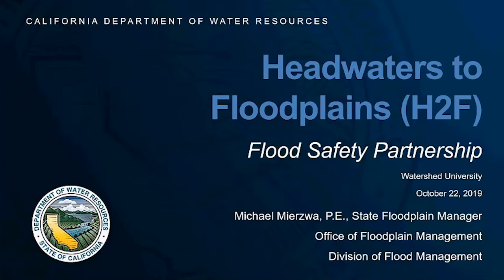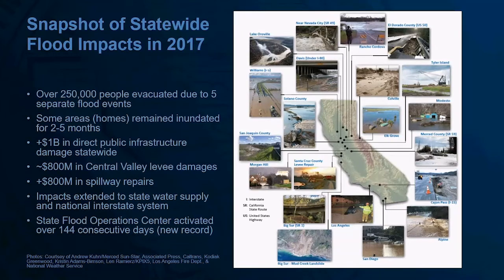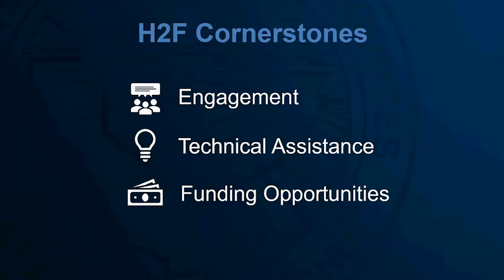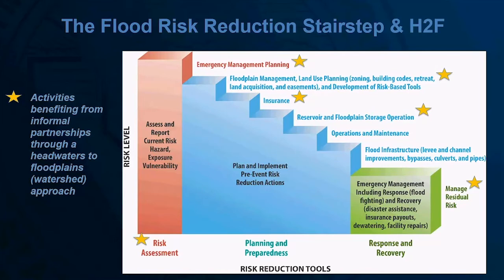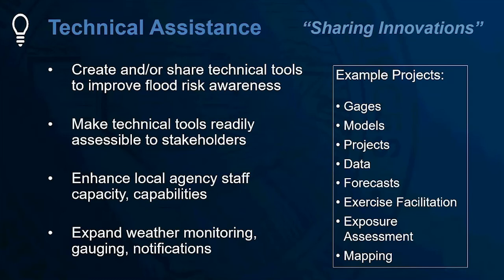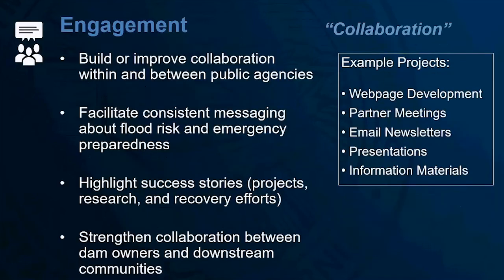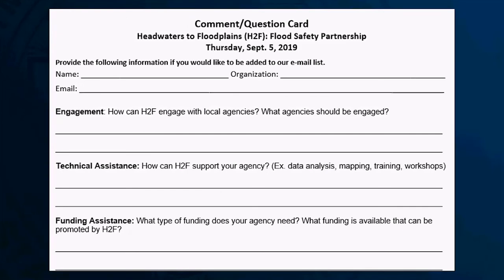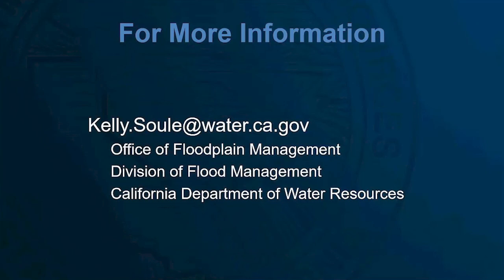Headwaters to Floodplains(H2F): Flood Safety Partnership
Join us for a presentation led by Mike Mierzwa in DWR’s Office of Floodplain Management on a newly formed collaborative effort called Headwaters to Floodplains (H2F): Flood Safety Partnership. H2F is a State effort co-led by DWR and the Governor’s Office of Emergency Services (Cal OES) focused on engaging partners at the federal, state, and local level to strengthen flood management and increase public awareness about flood risk in California. The H2F: Flood Safety Partnership will support California floodplain managers, dam owners, and other water agencies and organizations to create a robust network of partners that are equipped to offer technical assistance and funding opportunities to improve flood risk awareness and preparedness throughout the state.